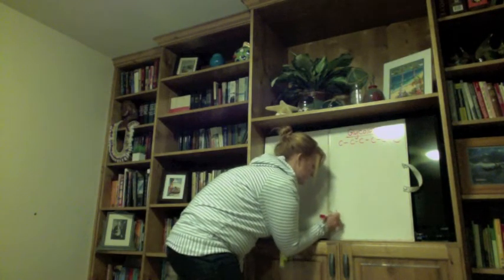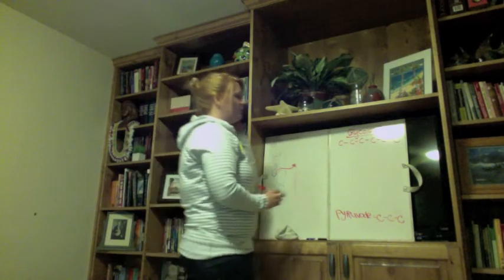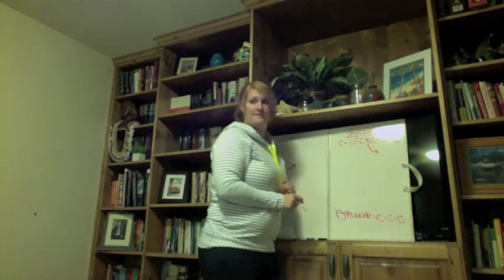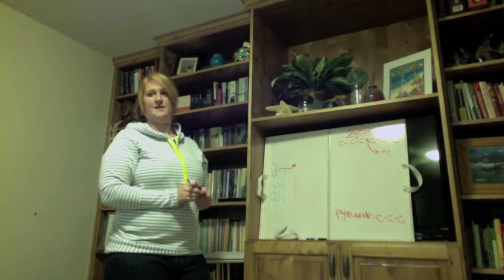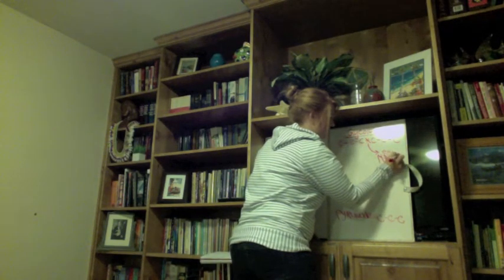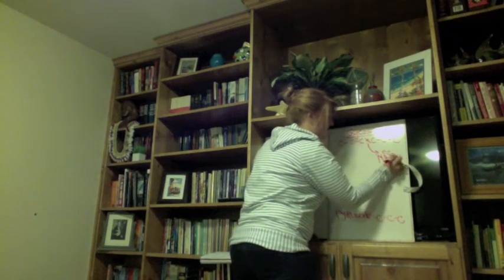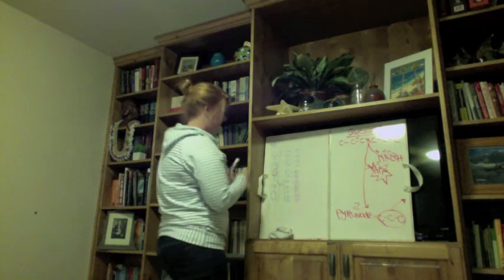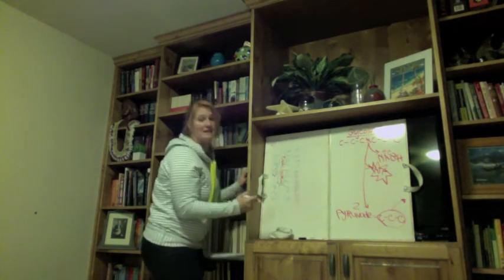Cellular respiration Part3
Extra Credit For Dr Jensen's Bio 100